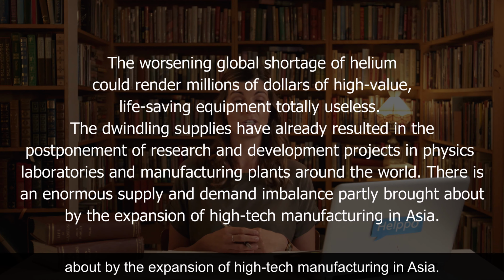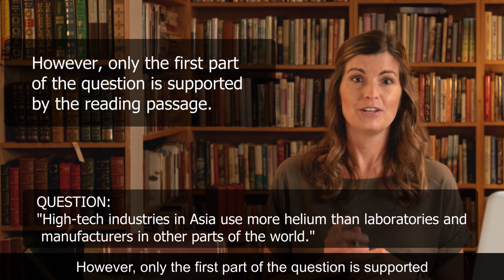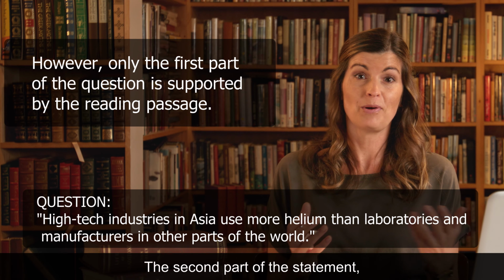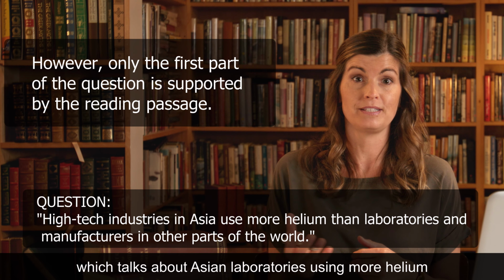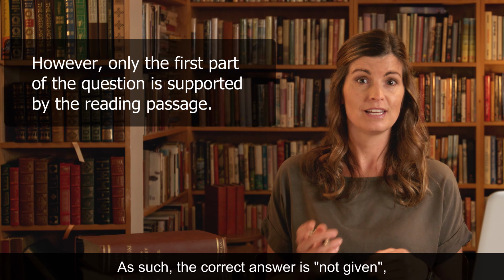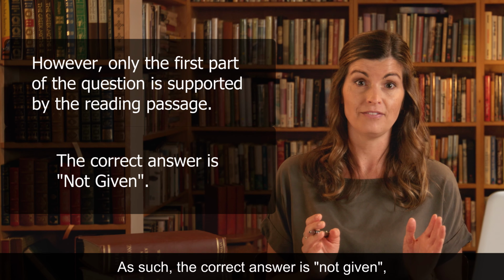IELTS Academic Reading | True, False, & Not Given Questions | Tips & Examples | Band 9 Strategy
In this video you’ll learn four tips for answering “True/False/Not Given” questions on the IELTS Academic Reading Section.  These questions are particularly confusing to students, especially the “Not Given” option.  We all know the Sun rises in the East but what if the reading passage does not state that?  It’s a “Not Given” answer.  We’ll cover tips like this one, and you’ll get many more example questions so you can practice.  Our expert tutors, who have graduated from top universities, developed this video based on extensive research.  It will prepare you to ace the True/False/Not Given questions.

00:00 Introduction
00:57
Tip #1 - Understand the instructions.
There are only three possible answers. The first, either true or yes, indicates that you can find that information in the passage. The second, either false or no, indicates that the opposite information is in the passage. The last option, not given, means the reading passage lacks the information you need to answer the question.

03:03
Tip #2 - Don’t use your own knowledge to answer the question.
To make the test fair for everyone, the reading passages talk about a multitude of different academic subjects.
When thinking about the not-given questions, don’t answer the questions based on your own knowledge or experience.
Even if you know something is true, if it isn’t mentioned in the passage, the answer is “not given.

05:24
Tip #3 - Focus on the concepts and ideas in each question.
Look out for synonyms in the passpage. To get these questions right, the key is to focus on the concepts and ideas rather than matching the words in the question to identical words in the reading passage.

07:36
Tip #4 - The entirety of the statement needs to be supported by the passage for the answer to be true.

In other words, If some of the information from the question is missing from the passage, then the answer is not given. These partially-supported statements are why reading the question carefully and paying attention to the details is so important. If you can find some of the meaning, but not all of it, the answer is not given, rather than true.

Address: B,13/F, Wing Wong Commercial Building, 557-559 Nathan Road, Kowloon, Hong Kong.